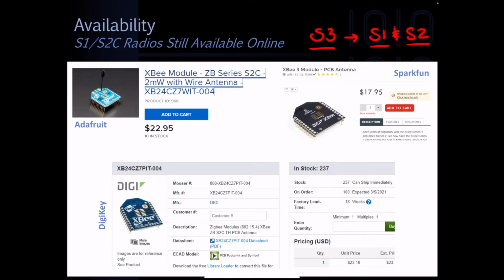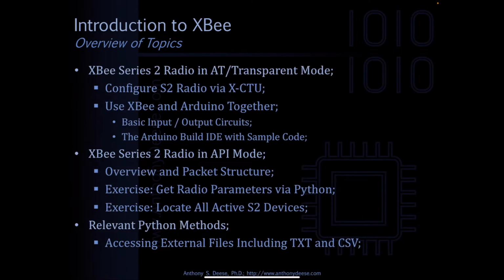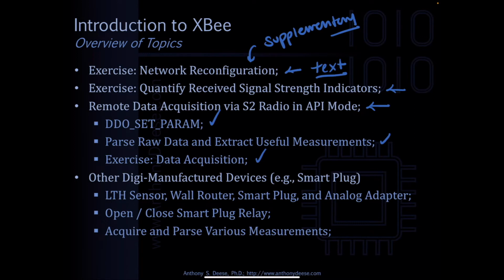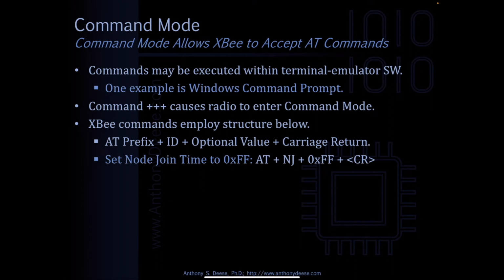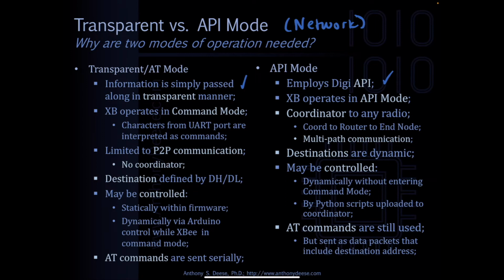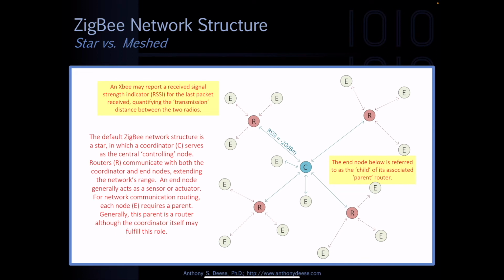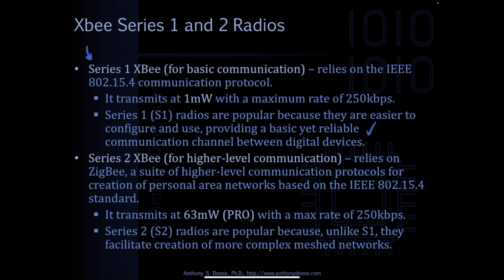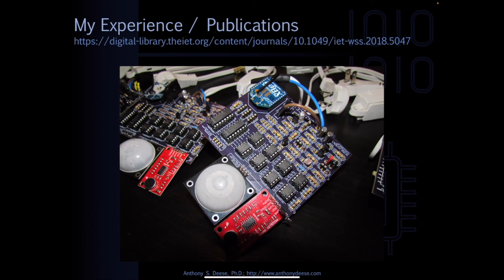Introduction to XBee Technology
ID: Module #1 of XBee Course
Link to Supplementary Materials: None for This Module

Description: This module is one within a longer course on ZigBee and XBee Technologies. A link to the next module video is provided above. Links to downloadable supplementary materials (if relevant) may also be provided below.

Objective: This course teaches students how to develop systems that employ the Digi-manufactured XBee Series 1 and Series 2 radios based on the ZigBee communication protocol. Specifically, it addresses the following topics: 1) XBee Series 1 radio for point-to-point communication, 2) the Digi Connectport X2 as a star network coordinator, 3) XBee Series 2 radio in AT/transparent mode, 4) XBee Series 2 radio in API mode, 5) relevant python programming basics, 6) data acquisition from sensor via S2 radio, 7) overview of other Digi-manufactured devices relevant to ZigBee.

- Introduction (This)
- XBee Series 1 Radio;
- Point-To-Point Communication;
- Configure Radio in X-CTU Application;
- Digi Connectport X2 as ZigBee Coordinator;
- Build Small XBee Network;
- Configure Xbee S2 Radio for AT/API Comm Mode;
- What Is Connectport X2;
- Access Connectport X2 via Telnet;
- Xbee Series 2 Radio in AT/Transparent Mode;
- Configure S2 Radio via X-CTU;
- Use XBee and Arduino Together;

Knowledge Requirements: Python programming experience elps.

Structure: As usual, this video is divided into sub-sections indicated by the labels at the bottom of the screen. This allows you to manually navigate the lecture.

Main Resource: None for this lecture

Mailing List: I hope you will consider joining my mailing list. No spam; just updates and corrections to lectures.